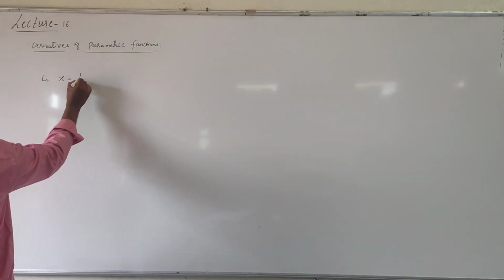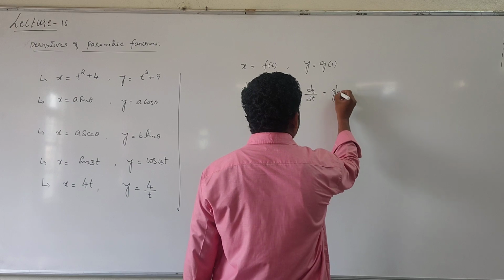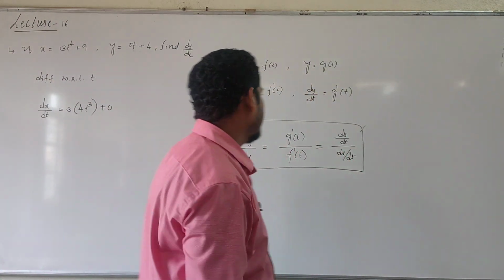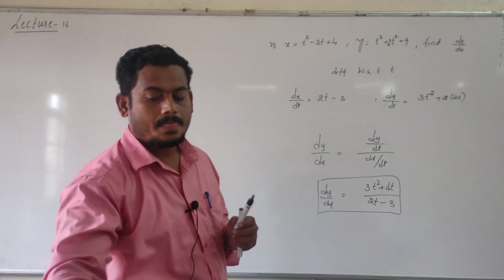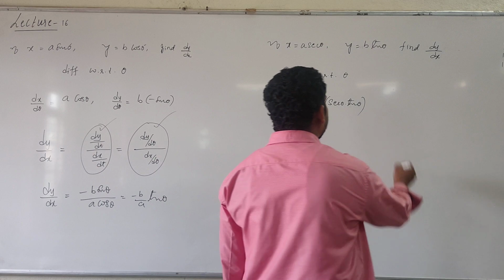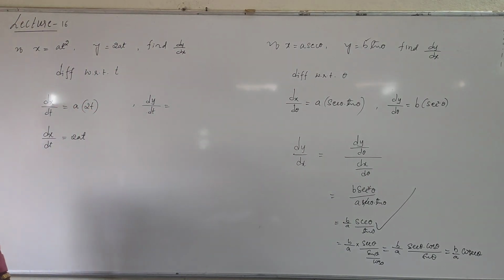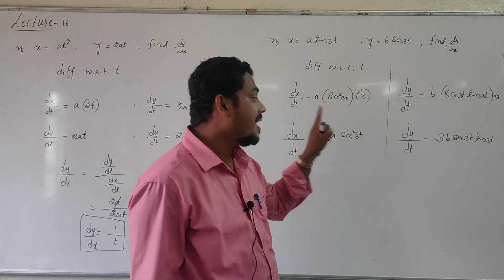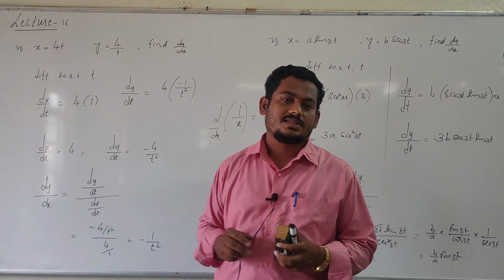LECTURE - 17A | II PUC MATHEMATICS | DIFFERENTIABILITY | BY JADHAV SIR